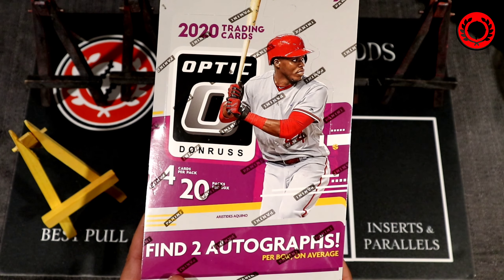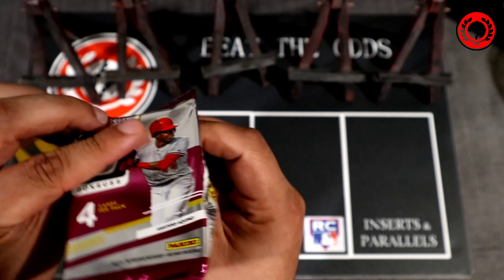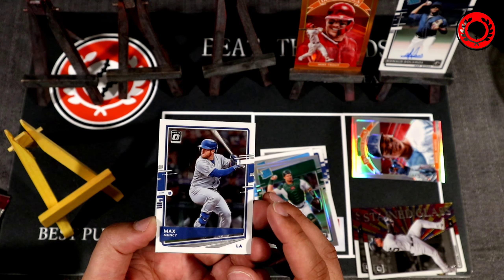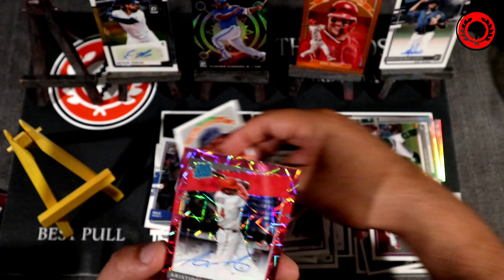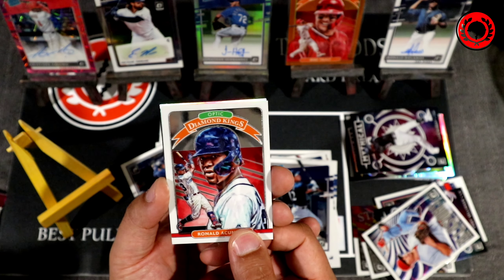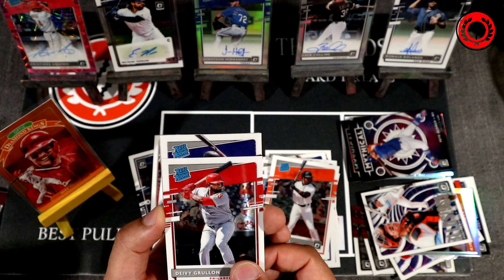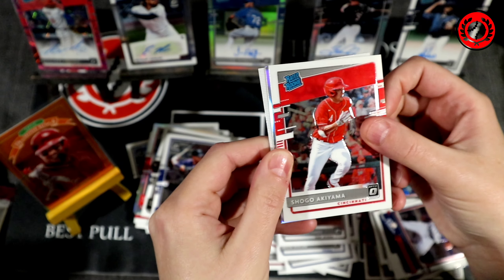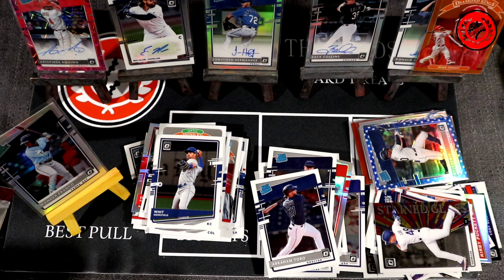First look at 2020 Donruss Optic Baseball. We beat the odds and GOT A HOT BOX!!!